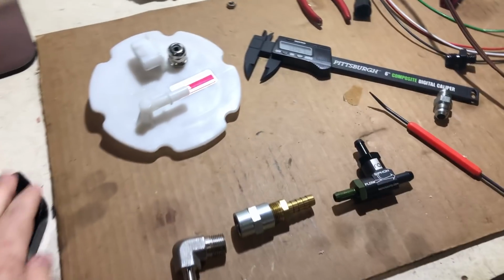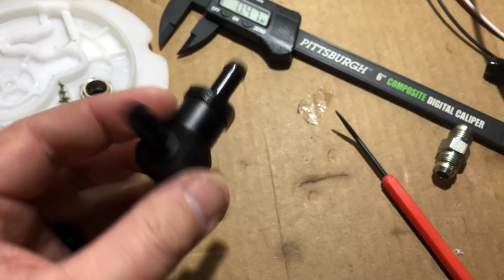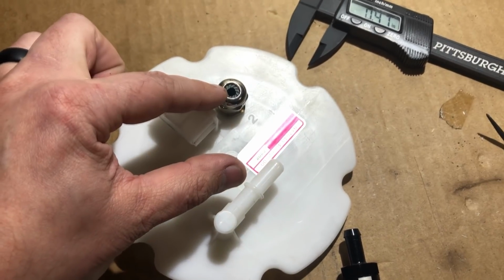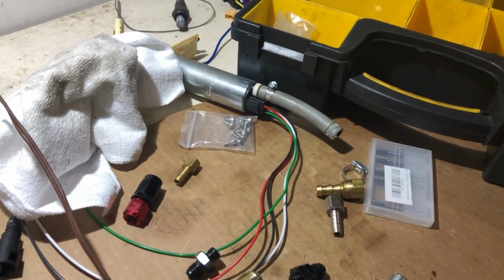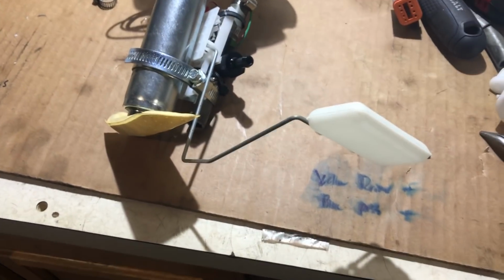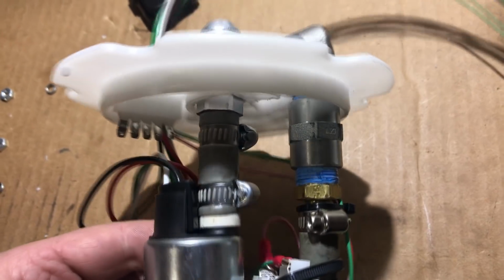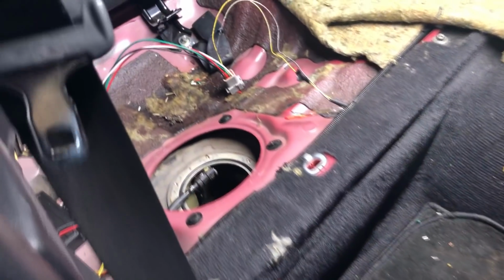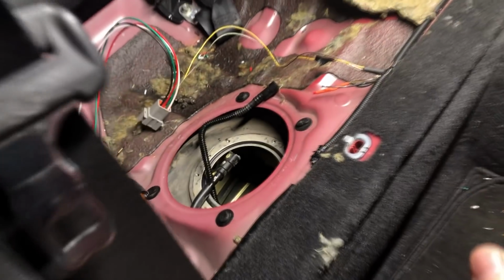g35 sloppy brushless stock fuel hat siphon butchery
over many days and waiting on parts i got my home made conglomerate g35 fuel tank solution, it works, it pumps fuel! gas gauge also works, so, cant wait to see some results hopefully positive.

please mail to:
Matt Happel
175 N Chestnut St